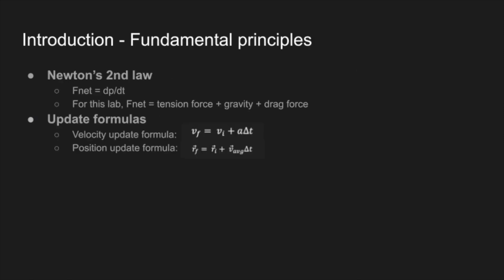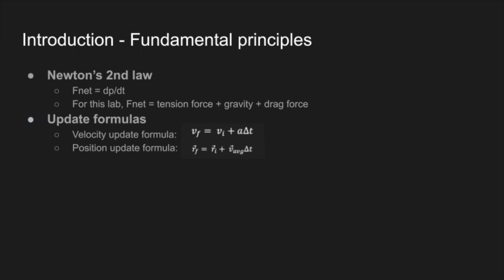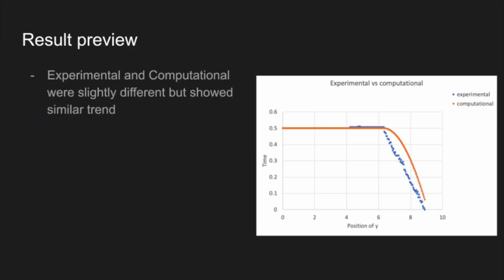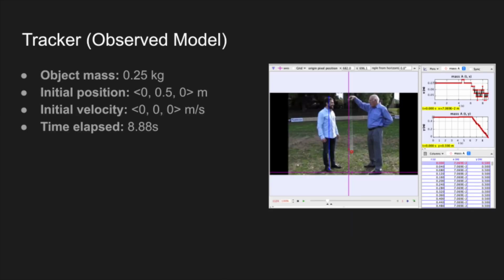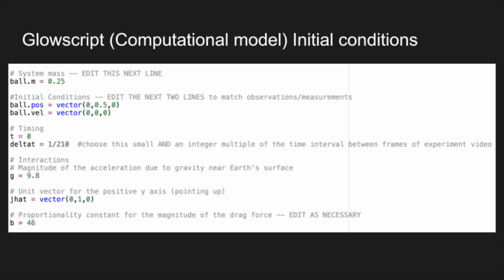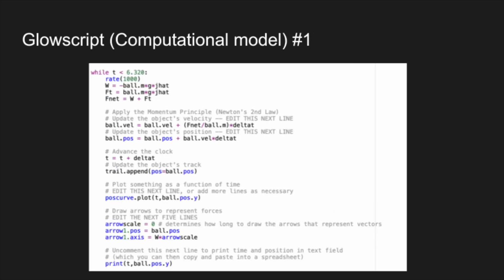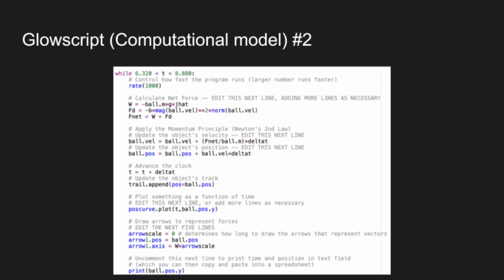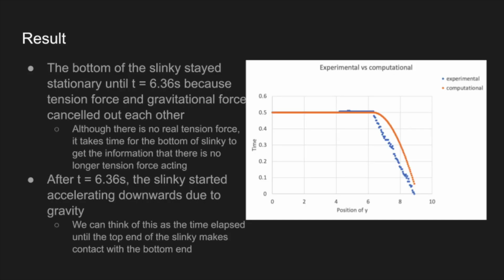PHYS 2211 Lab 5: Slinky Drop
Georgia Tech PHYS 2211 Lab 5: Slinky Drop